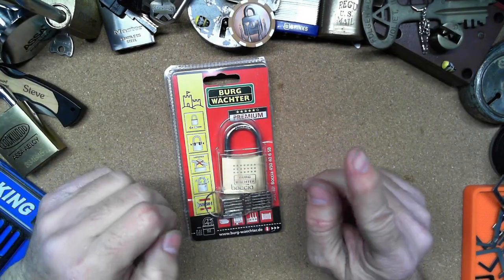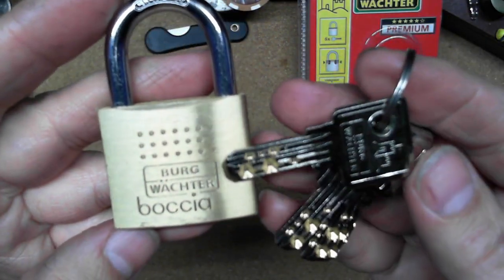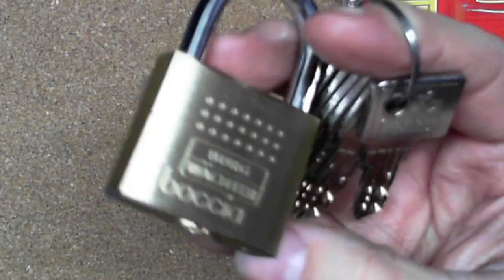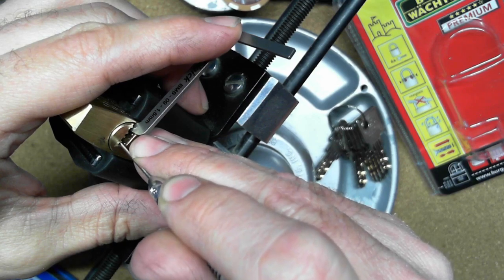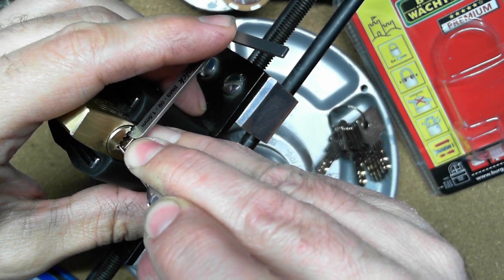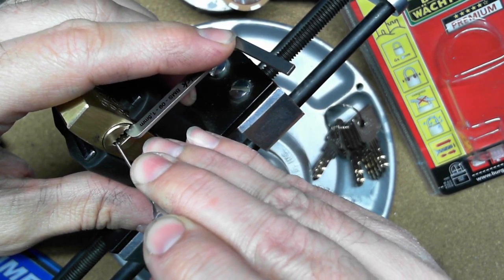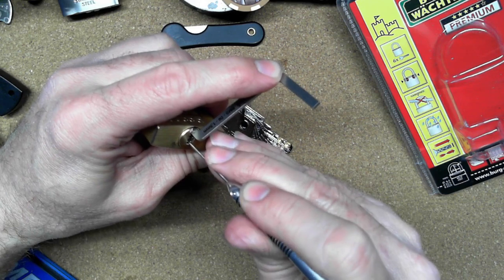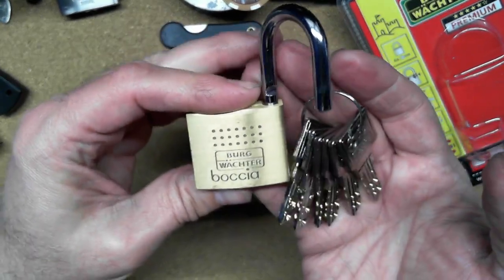[169] Burg Wachter Boccia 40mm Brass Padlock picked open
Burg Wachter Boccia 40mm Brass Padlock picked open